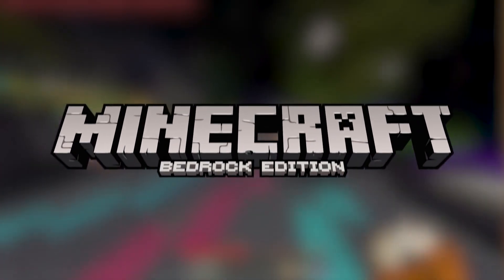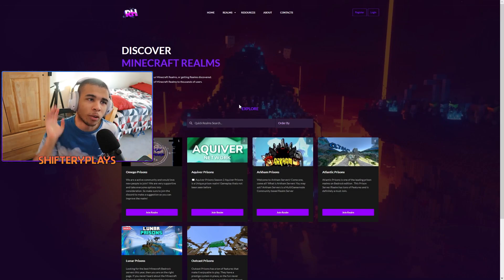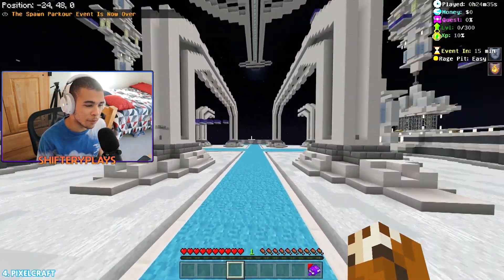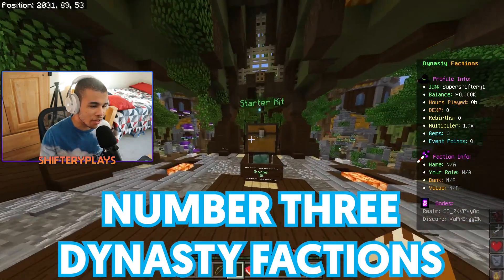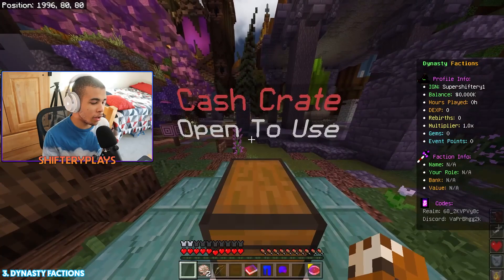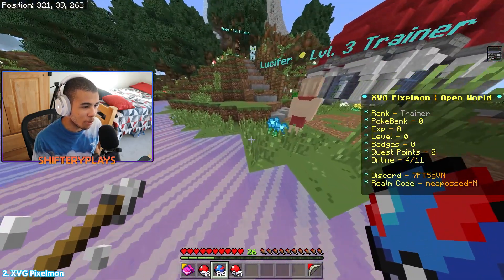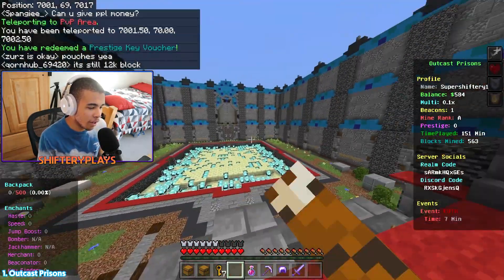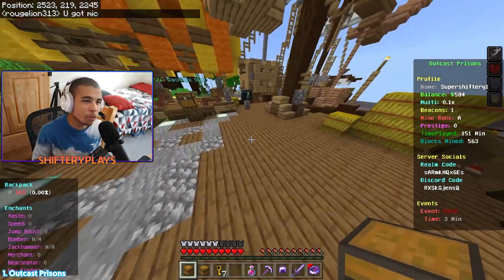Minecraft Bedrock Edition Top 5 Best Realms 2021 [Xbox One/MCPE,PS4] #19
Hey guys and today I will be going over Te best realms for the bedrock edition. These realms are super unique and have tons of fun game modes to play such as Factions, Kit PVP, and even prisons watch the video to the very end to get all the real codes.

==( Links )==

==( Credits )==

Edited By RockdaNut
Thumbnail Made By Victor